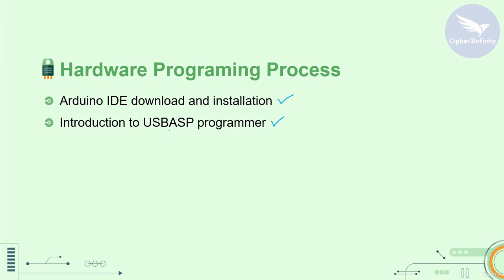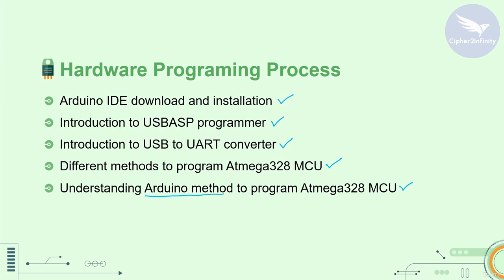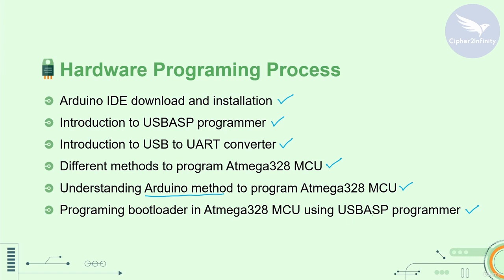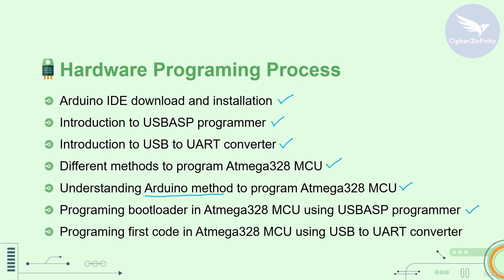Introduction to topic